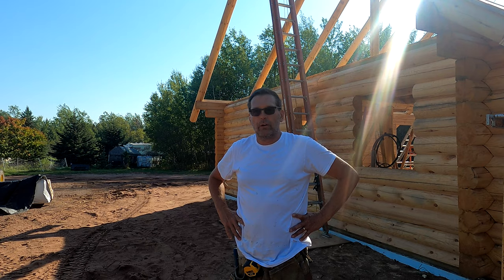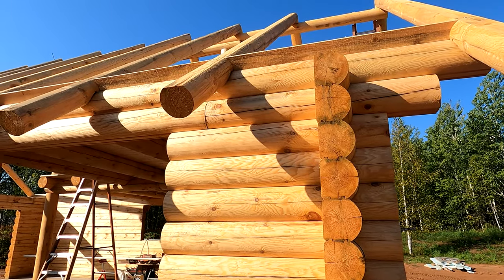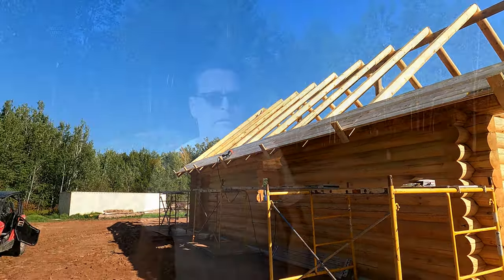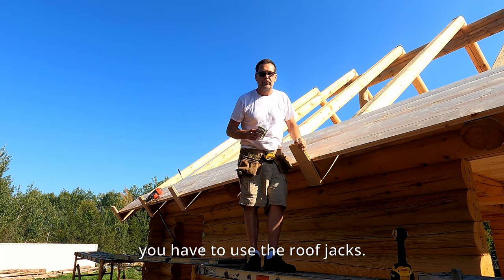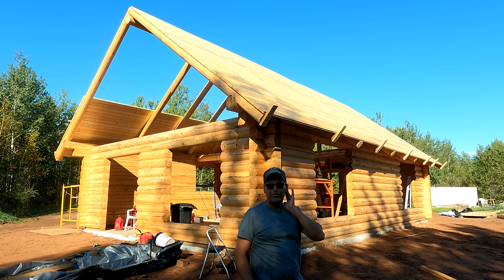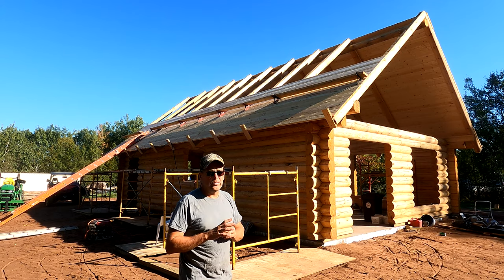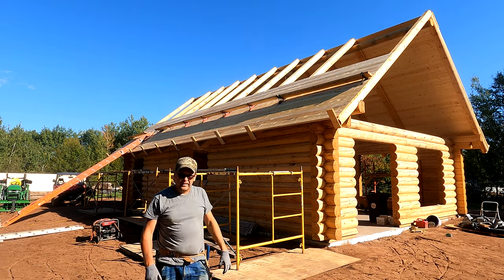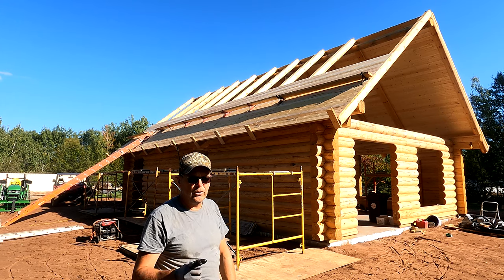Log Cabin Home Build - Deck the Roof [Part 9]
Kevin begins applying the roof decking, showing tips and tricks along the way. He had help from his son-in-law Josh, Brothers-in-law Jerry and Bob and nephew Tony. We appreciate all the help from our family!!